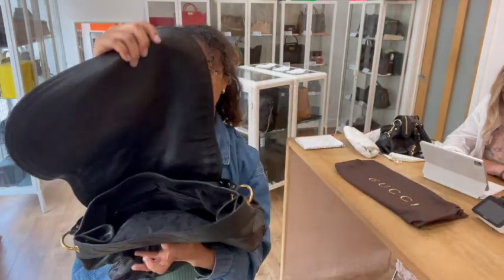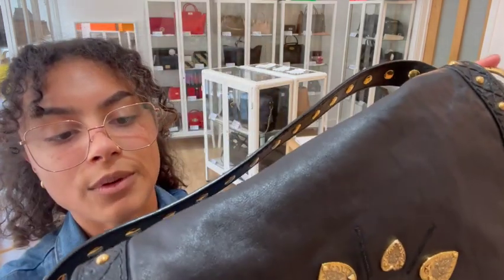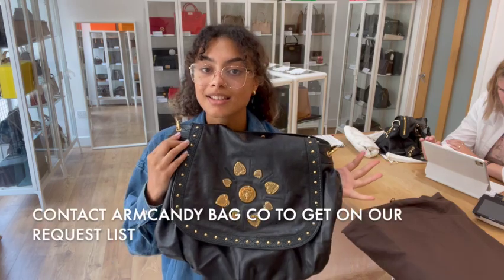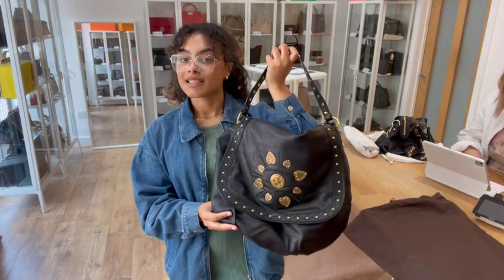Gucci Irina Review